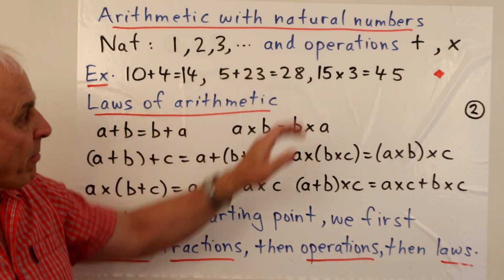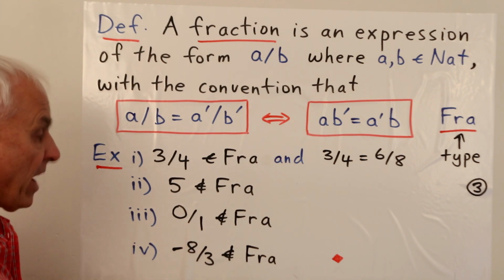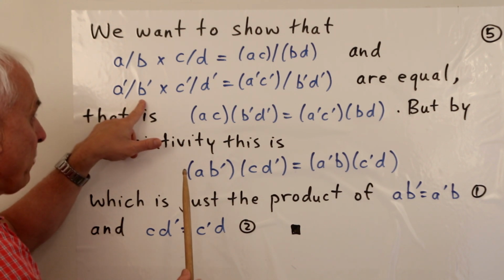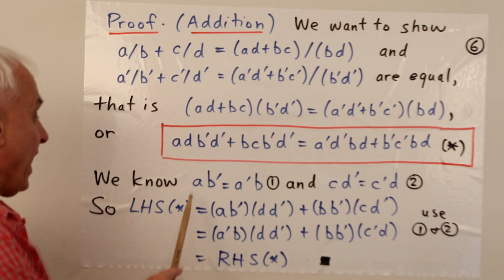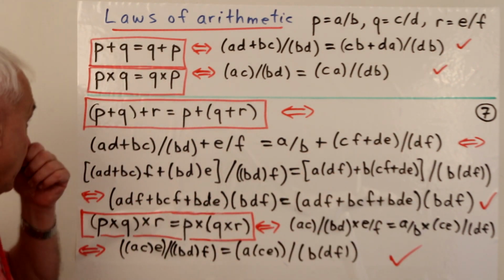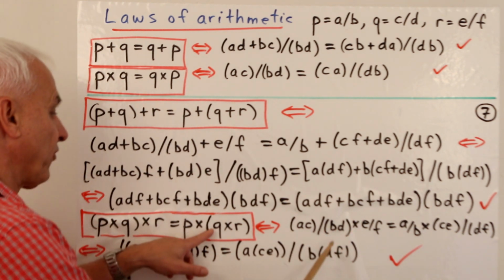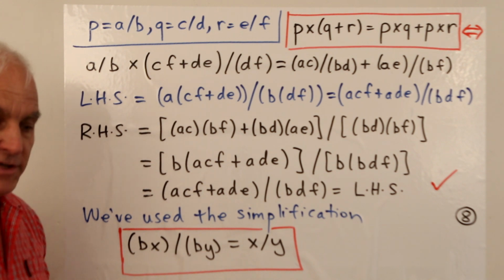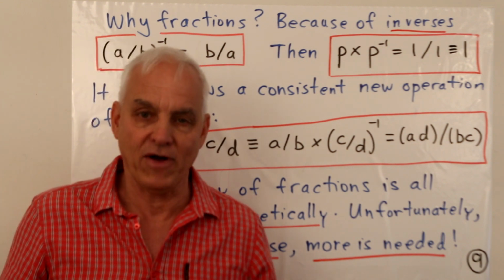How to set up fractions I | Famous Math Problems 24a | N J Wildberger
The theory of fractions, by which we mean objects of the form a/b, where a and b are natural numbers, is a very fundamental arena for arithmetic. But how do we set up such a theory rigorously?

This basic question does not get the attention it deserves, and every student of mathematics should work through these ideas at least once. Since much of mathematics ultimately is built around number systems, it is vital that those systems be as robust and consistent as possible.

Video Contents:
00:00 Arithmetic with fractions: challenges
01:32 Arithmetic with natural numbers
02:40 What is a fraction?
05:34 Primary operations
07:53 Comparing products
09:58 Proof [ rule of addition]
13:44 Laws of Arithmetic
17:31 Distributive law
20:24 Why fractions?